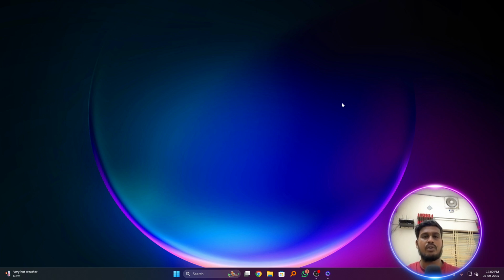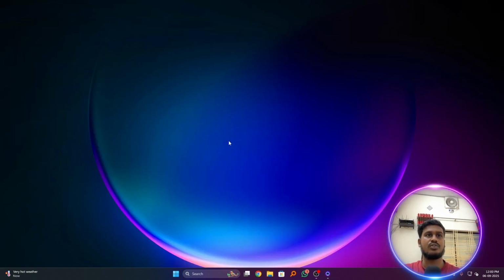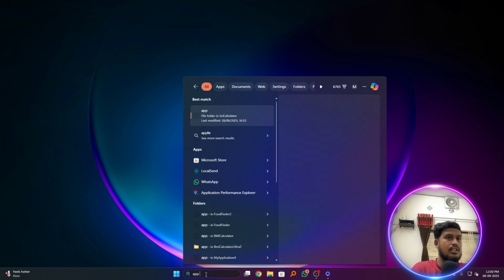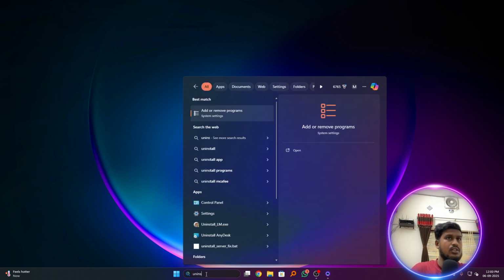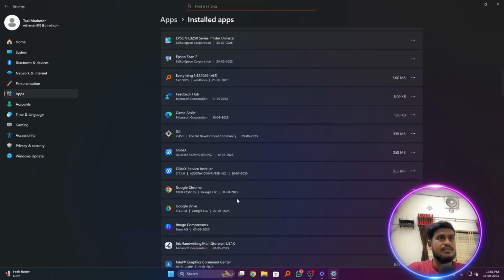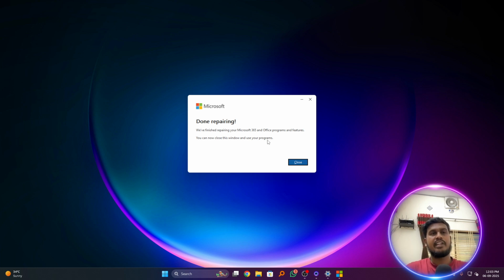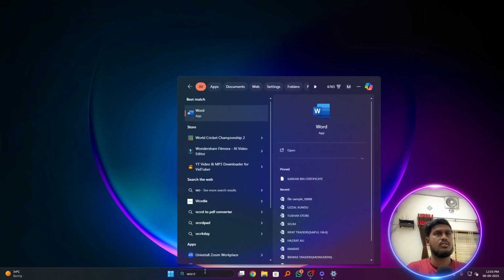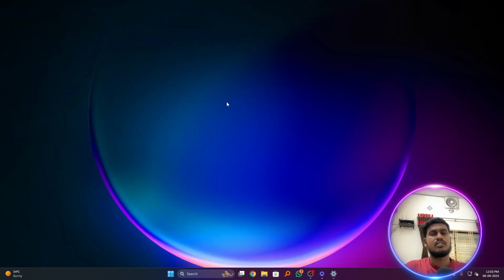How to Stop Microsoft Word from Opening Automatically | Fix Continuous Auto Launch Issue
Is Microsoft Word opening automatically every time you start your computer? In this step-by-step guide, we’ll show you how to fix Microsoft Word continuously opening on its own. Learn simple solutions to stop Word from auto-launching and improve your PC startup experience. Follow our easy tips for Windows users and prevent Word from interrupting your workflow.